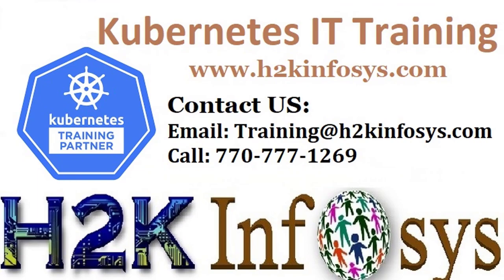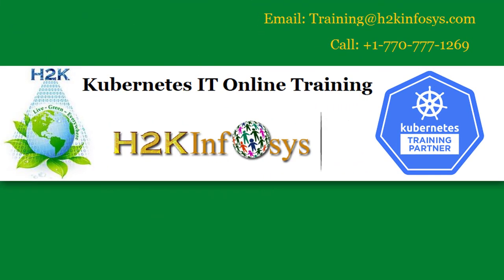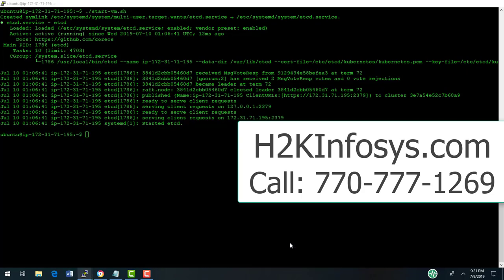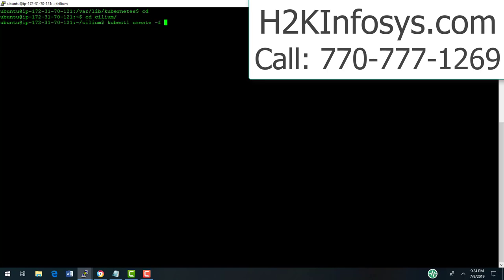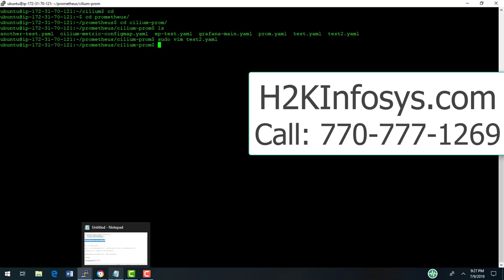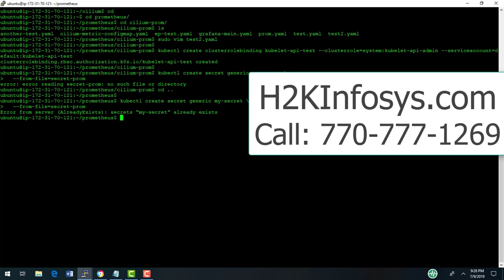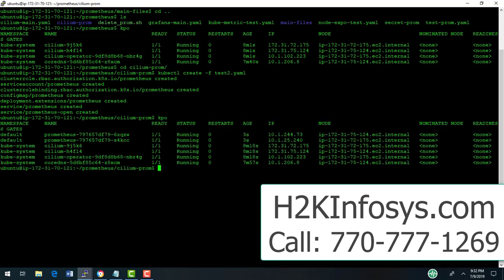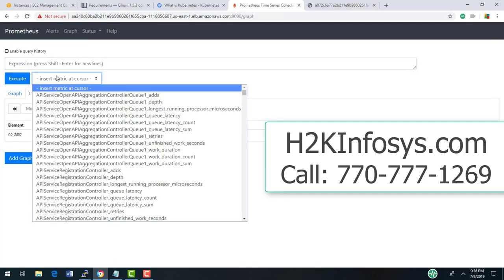Kubernetes Onsite and Online Training in USA | Kubernetes Online Tutorial for Beginners | H2Kinfosys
Kubernetes is an open-source container orchestration platform that simplifies the deployment, scaling, and management of containerized applications. It provides a powerful framework for automating the deployment and scaling of containerized workloads, making it easier to ensure high availability and efficient resource utilization. Kubernetes abstracts away the complexities of container management, allowing users to focus on defining the desired state of their applications and leaving the platform to handle the underlying infrastructure details. With features like automatic load balancing, rolling updates, and self-healing, Kubernetes has become the go-to solution for organizations seeking to run modern, cloud-native applications at scale, whether on-premises or in the cloud.

Kubernetes follows a declarative model where users describe the desired state of their applications using configuration files, and the Kubernetes control plane works to reconcile the actual state with the desired state. This declarative approach simplifies application deployment and management, enabling developers to define application components, dependencies, and scaling requirements in a straightforward manner. As a result, Kubernetes has become a cornerstone of the container ecosystem, fostering portability, flexibility, and scalability for modern software applications, while also promoting best practices for containerization and microservices architectures.